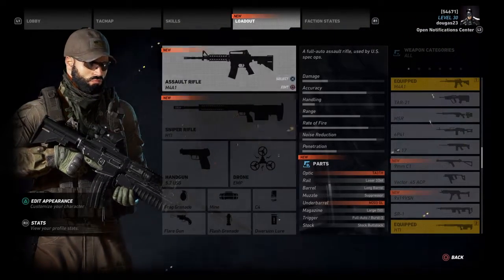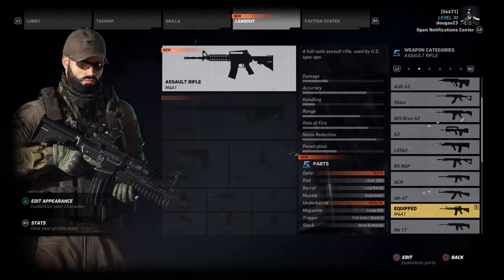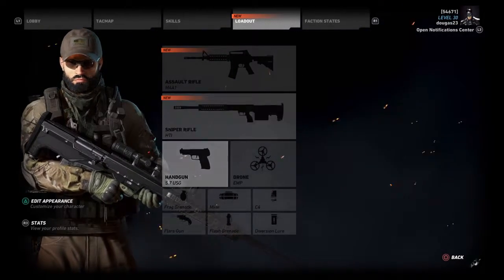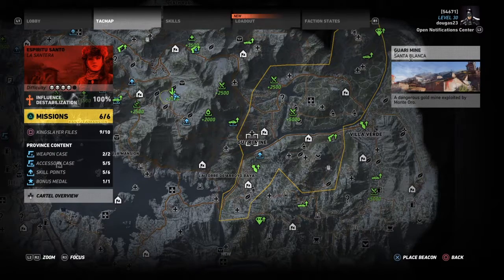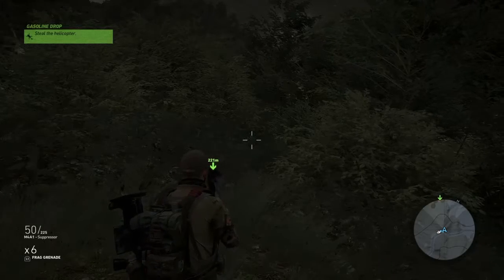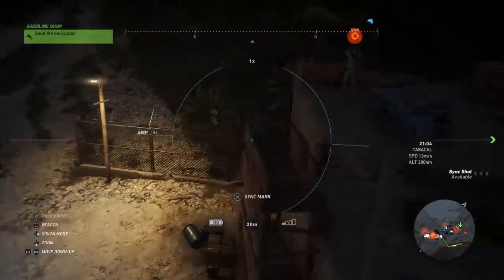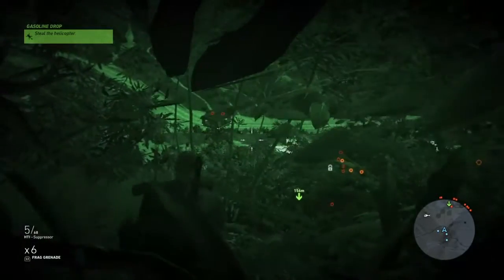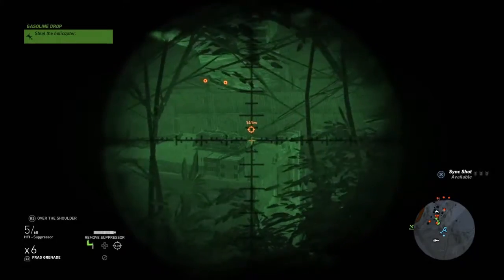Ghost Recon Wildlands: Very basic stealth tips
Just some very basic stealth tips as I attempt to steal a fuel helicopter.  I hope this helps a few of you.  I'll try to post more tips later if anyone needs them.  Please leave questions and comments below.  Have loadout suggestions?  Or something you'd like me to try in game?  Please post those below as well.